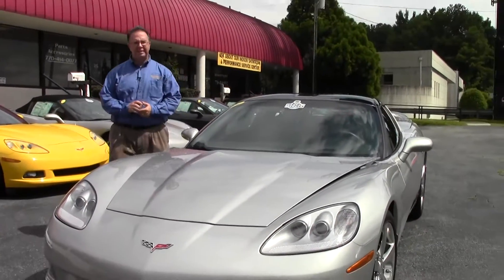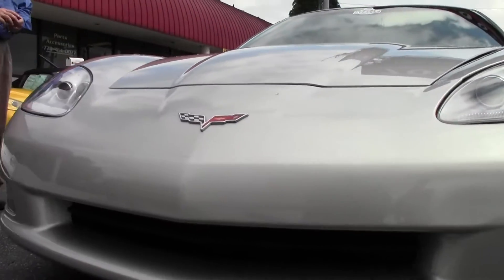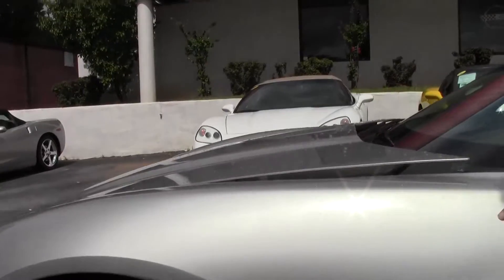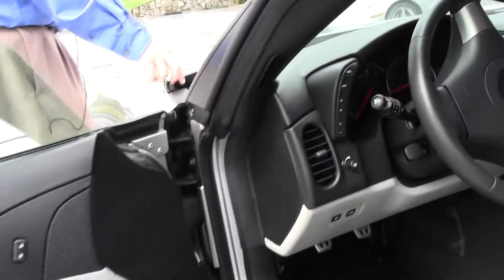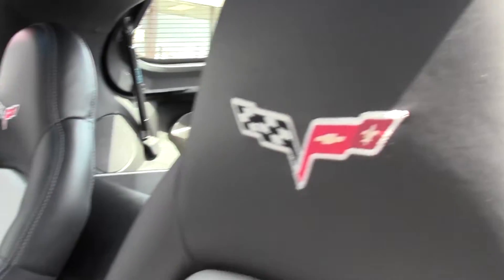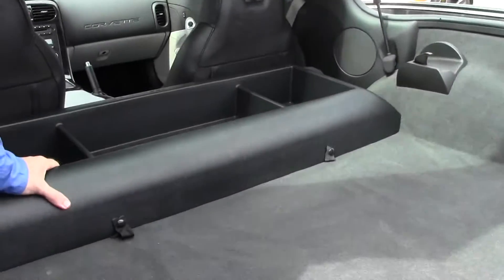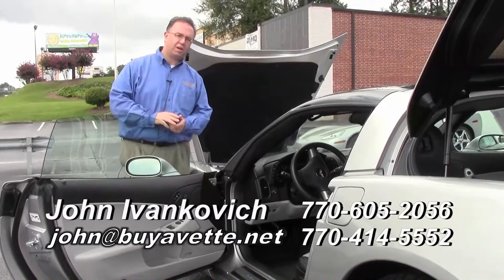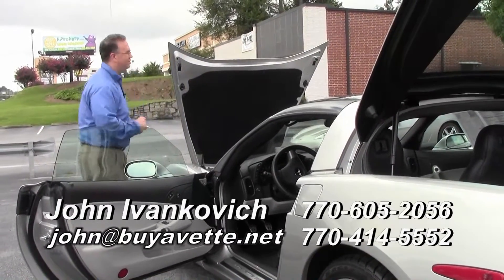2008 Corvette 3LT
2008 Corvette 3LT For Sale

Machine Silver exterior, Ebony/Gray interior, glass top. 430hp LS3 engine, 6 speed manual transmission, posi rear-end.  Factory features include the $4,505 3LT Preferred Equipment Group (Heads Up Display, memory package, tilt-n-tele, dual power heated sport seats with airbags, universal garage door transmitter, Bose CD/XM/MP3 stereo with in-dash CD changer, front input, and steering wheel controls, cargo net with privacy shade), OnStar, polished "gumby" wheels, two tone seats with embroidery, dual zone electronic climate control, power windows, power locks, power steering, power brakes, power mirrors, cruise control, ABS, traction control, Active Handling.  Coming with a clean one owner Carfax and 32,516 miles, this 2008 Corvette is LOADED with factory options, including the rare 6 speed manual, and is in particularly nice condition as well.  This car's paint is in very good to excellent condition, with a beautiful shine.  Glass top is in good to very good condition with no cracks or de-lamination, and the factory polished "gumby" wheels are in very good condition as well.  Correct Goodyear Eagle F1 EMT runflat tires shows an average of 6/32nds tread depth remaining in the front, and an average of 7/32nds remaining in the rear.  The interior of this 2008 Corvette shows very good condition factory leather seat covers, center console, and door panels, and a very good to excellent condition steering wheel. Additions to this car include painted mudflaps, RARE dealer-installed rear cargo organizer, mesh exhaust filler plate, and mesh fender vent grilles.  This car features a corrosion-free subframe, has been fully serviced, and all instrument gauges, lights, turn signals, brakes, engine, transmission and rear-end are all in good operating condition. The nice ones don't last, get this one before someone else snatches it up!  32K Miles.